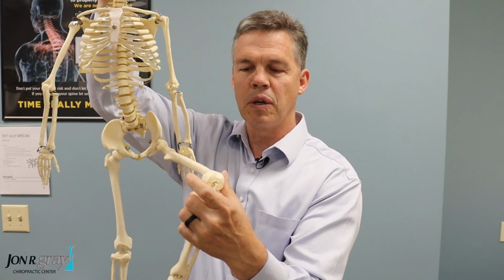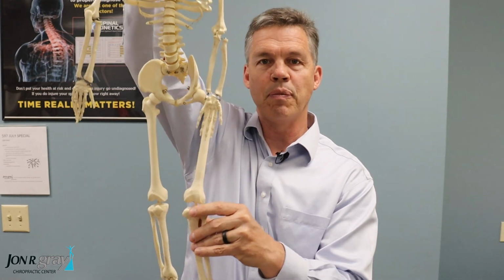What Is Causing YOUR Knee Pain?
In today's video Dr. Gray goes over 3 common causes of bursitis, specifically of the knees.

Do you have a nagging pain in your knees that no amount of stretching seems to solve? You may have bursitis! If anything in this video sounds like something you struggle with we would love to help.

13238 Persimmon Ln STE 102, Boise, ID 83713